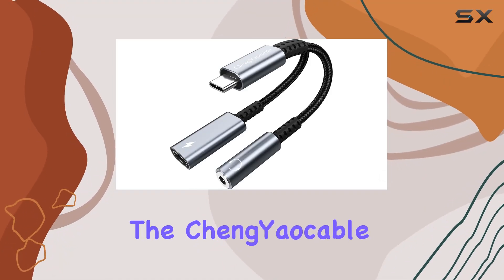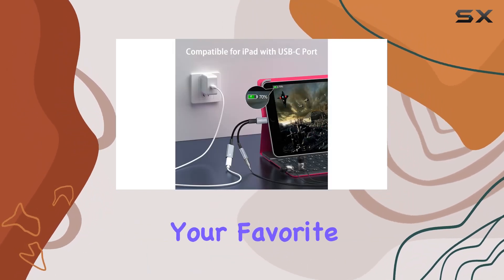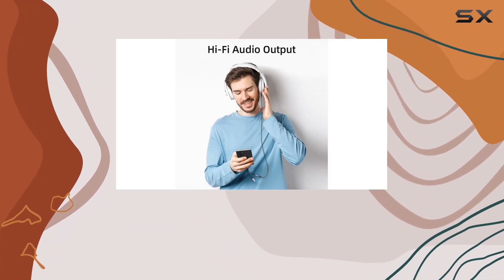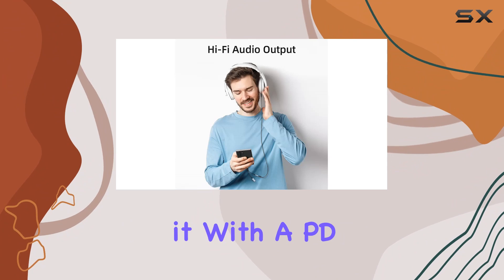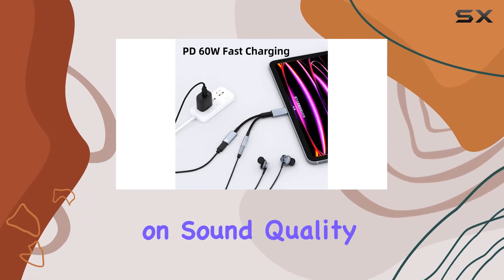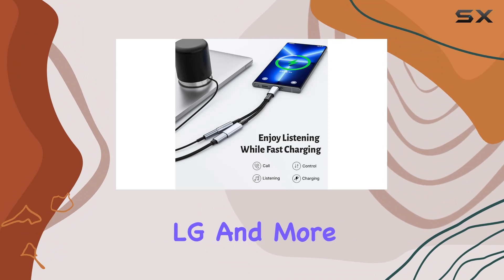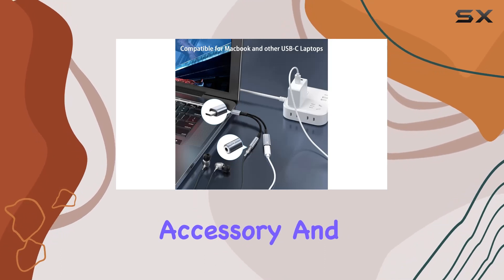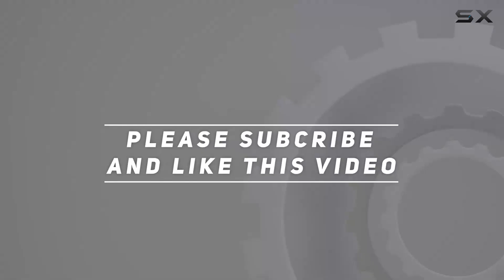Unlock the Power of USB C: ChengYaocable 2-in-1 Adapter Review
0:00 Intro
0:06 Review

Things that we mentioned in this video:
ChengYaocable USB C to : B0CL4G6727